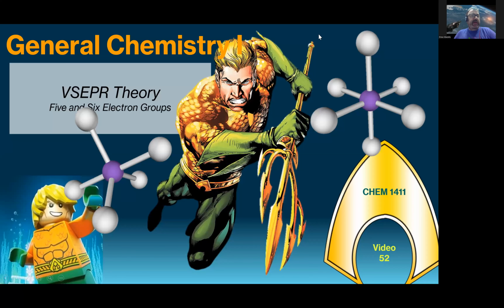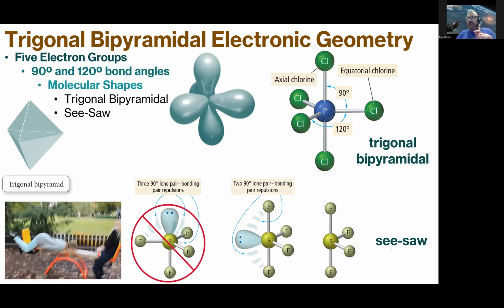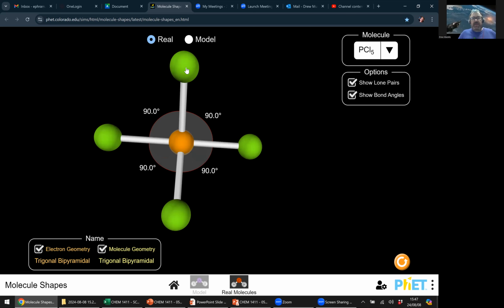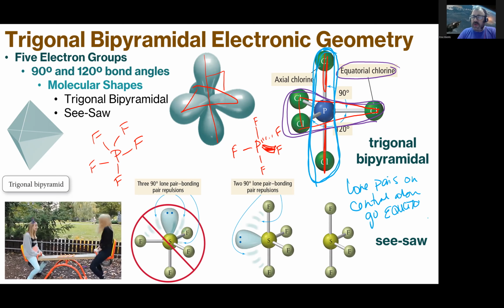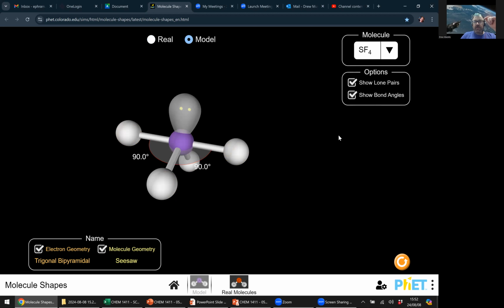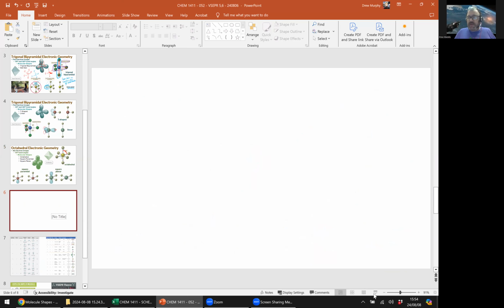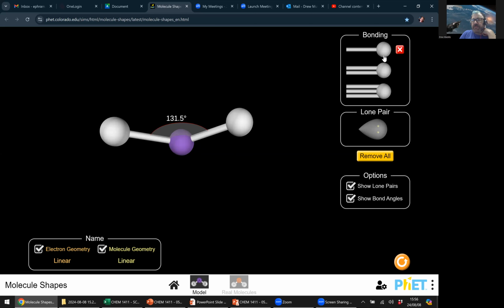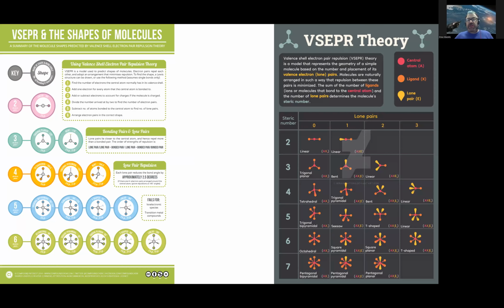CHEM 1411 - 052 - VSEPR Theory: 5 and 6 Electron Groups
VSEPR Theory, Electronic Geometry, Molecular Shape